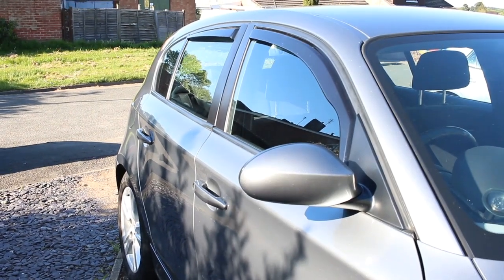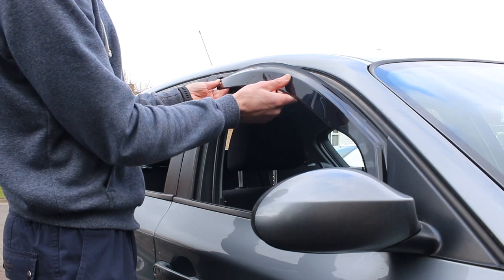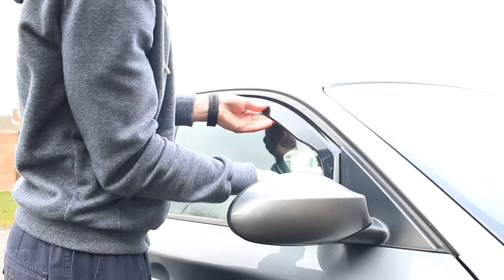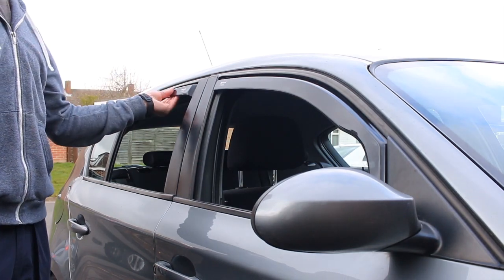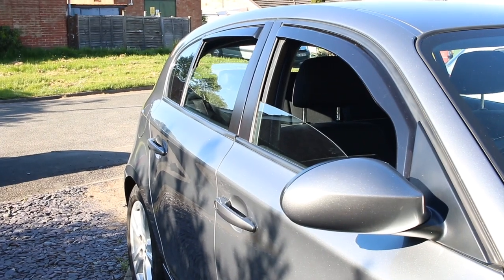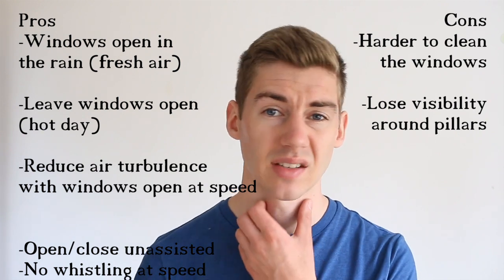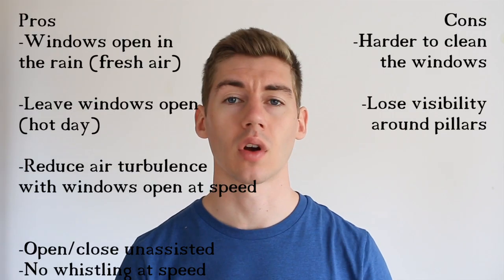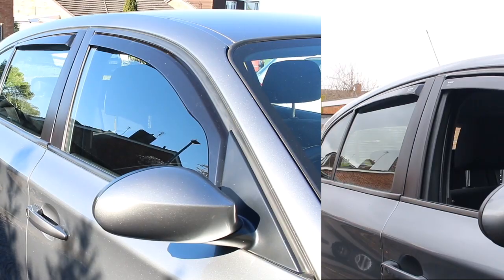Car wind deflectors; installation and review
Car wind deflectors, what are they and are they any good?